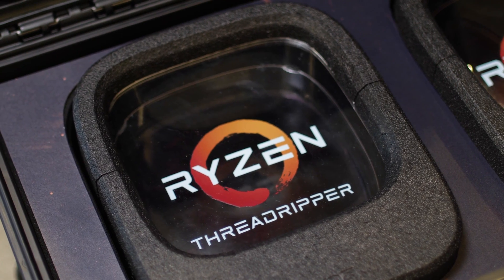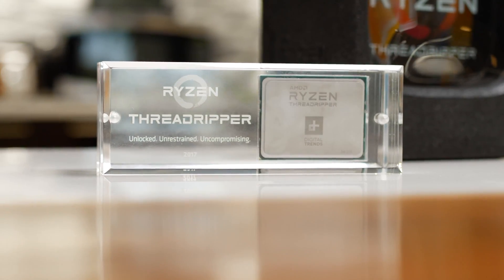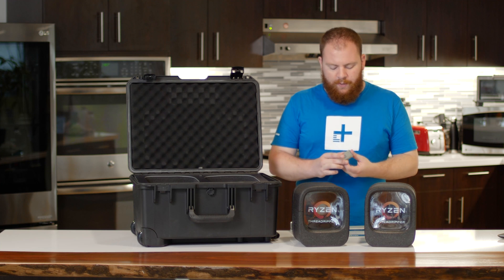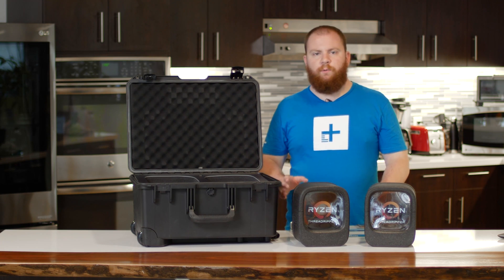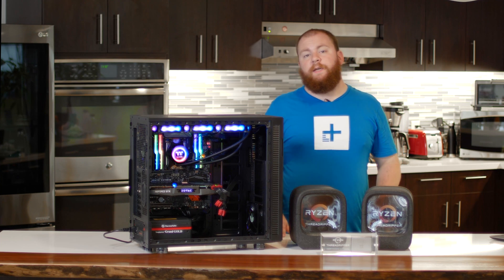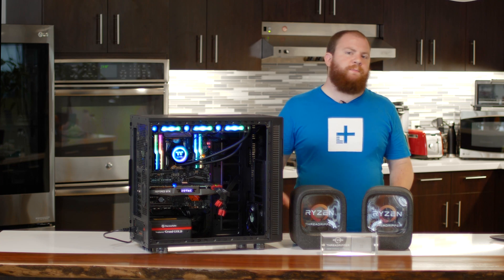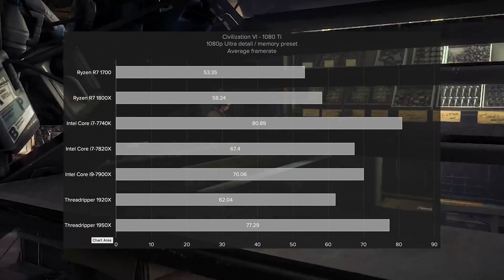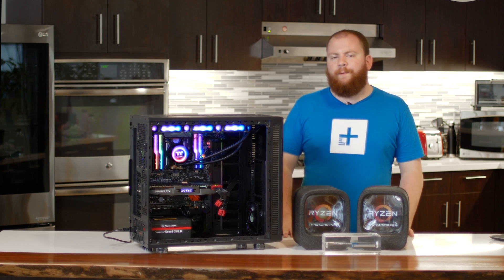AMD Ryzen Threadripper 1920X and 1950X - Hands On Review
Buying a processor used to be boring. For years, Intel dominated the market with better per-core efficiency, better prices, and chips in every pre-built system from the cheapest used PC to the most expensive battle station.

Then the Ryzen 7 chips showed up, and turned AMD from the plucky underdog, to a leading candidate for your next system. With Ryzen Threadripper finally here, the company’s transformation from runner-up to contender is almost complete.

This supercharged desktop CPU maxes out at 16 cores and 32 threads, with support for quad-channel DDR4, 64 PCI Express 3.0 lanes, and a swath of under-the-hood improvements built for insane speed and impressive multi-tasking.

You’d better be willing to pay for the performance. While less expensive then Intel chips with similar core counts, the Threadripper 1920X starts at $800, and the 1950X is a cool grand. This isn’t budget hardware.

And for the price, we think in many cases, the Threadripper will give you the best bang for your buck in this ever evolving cpu/processor arms race.